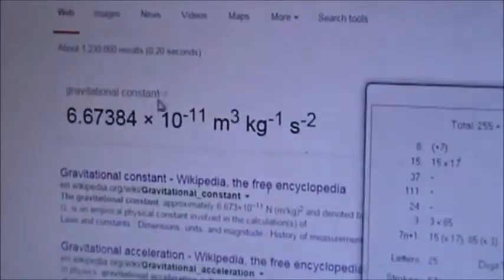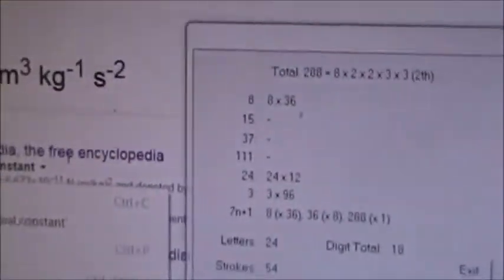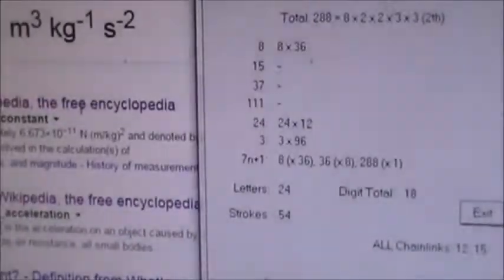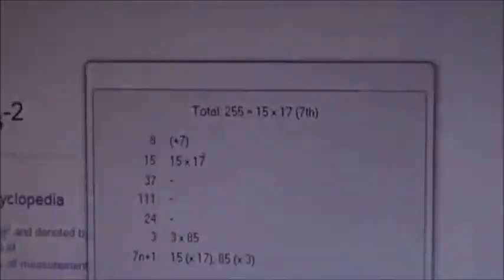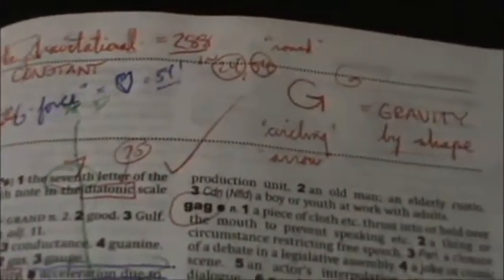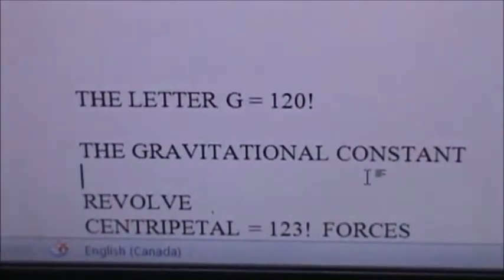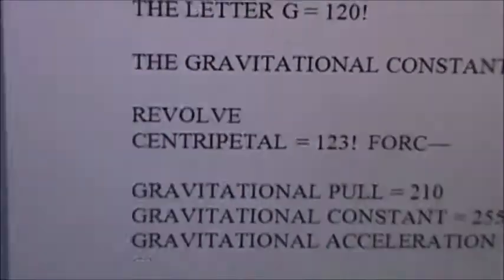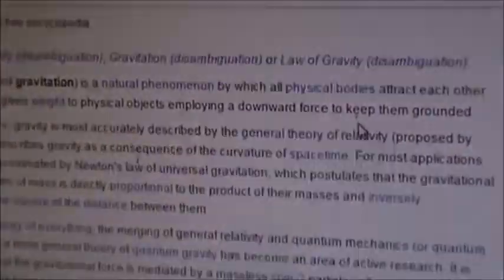COMBINED. 44 - 55. GRAVITY SOLVED!